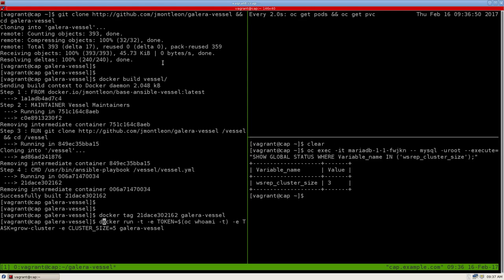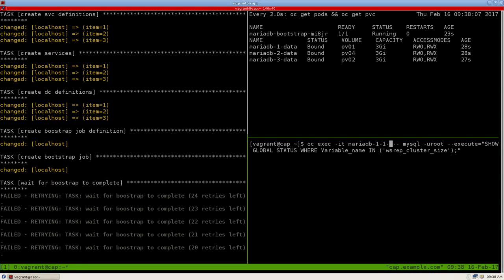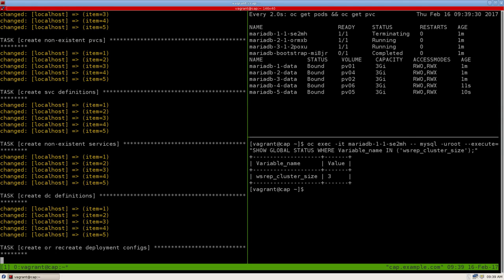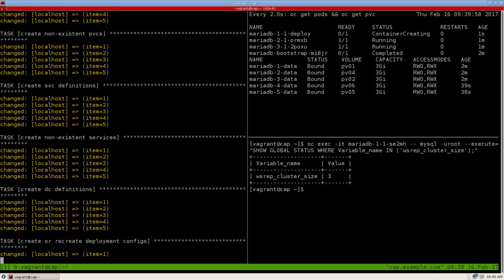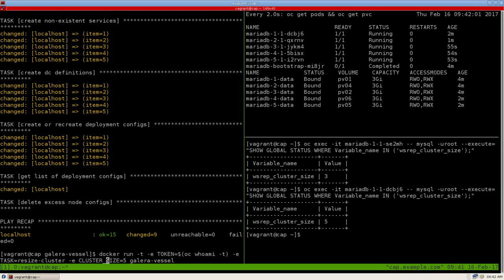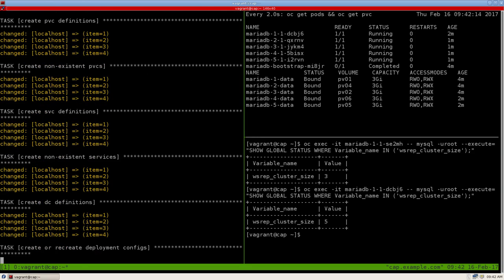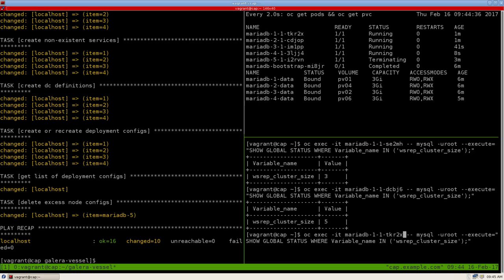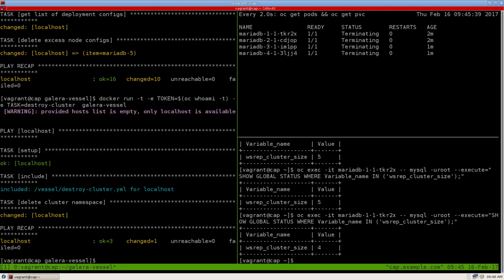Galera Vessel Demo